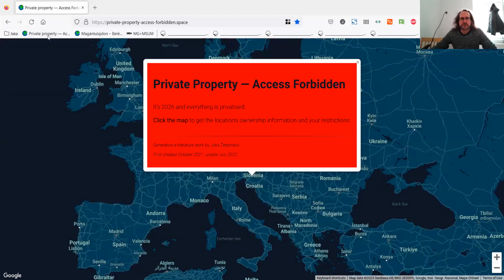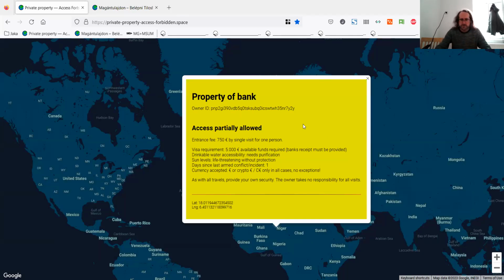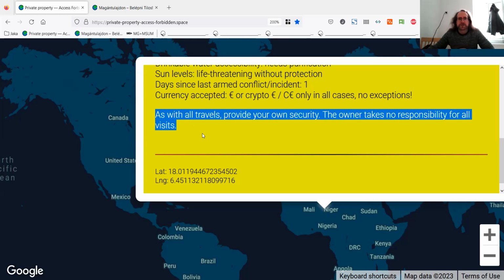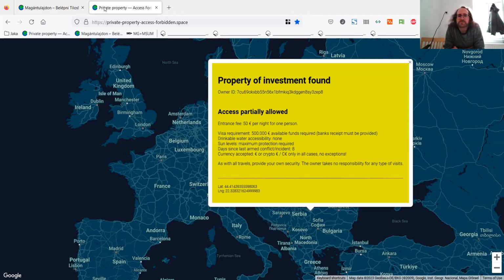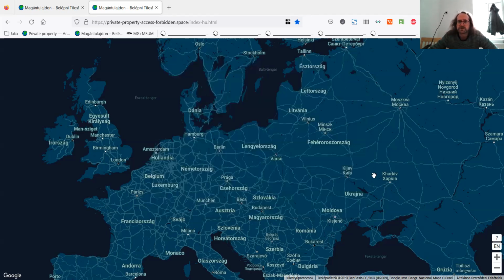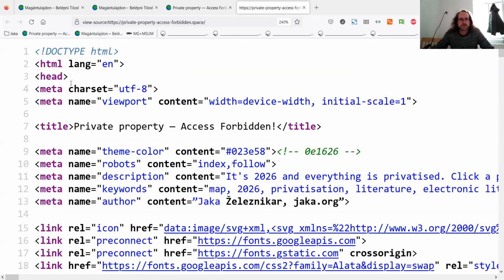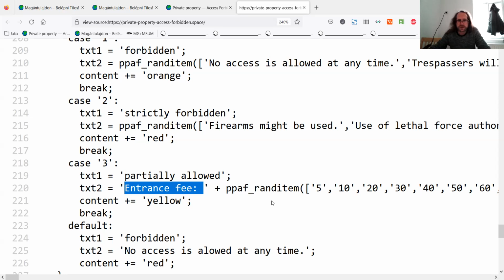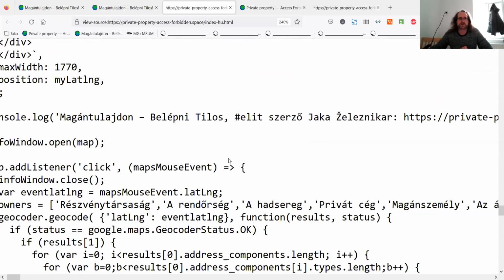NMWP Unconference 2023: Jaka Železnikar: Private Property — Access Forbidden / Magántulajdon...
Artist Talk: Jaka Železnikar: Private Property — Access Forbidden / Magántulajdon – Belépni Tilos!